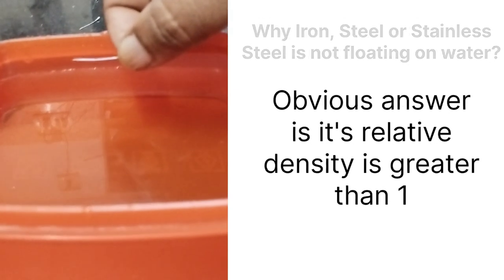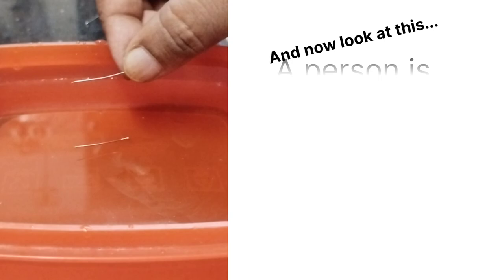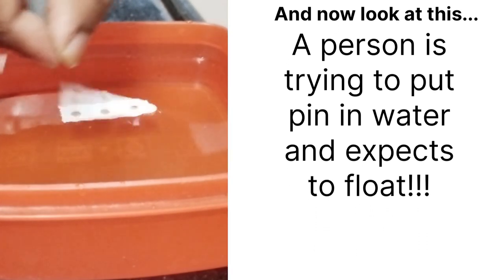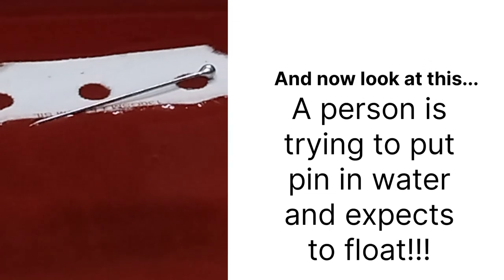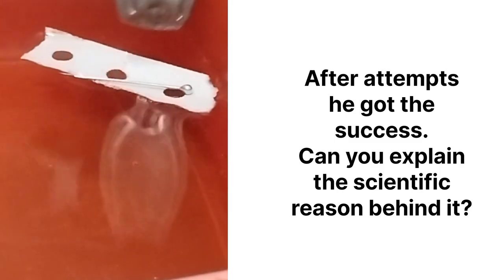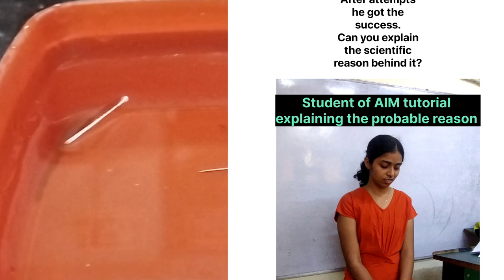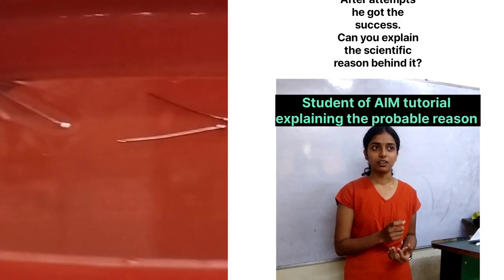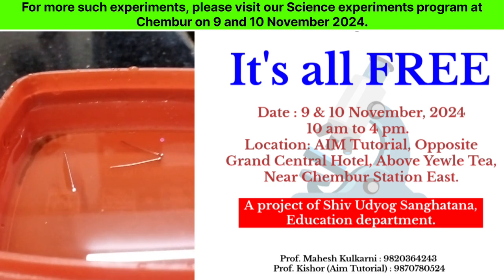Science behind this experiment?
The Science experiments program is arranged at Chembur on 9 and 10 November 2024. Address is mentioned in the video.
Thanks for the support of Prof. Kishor Ghodke Sir and Students especially Neha Pawar for the cooperation. Neha Pawar is explaining the reason behind this experiment.